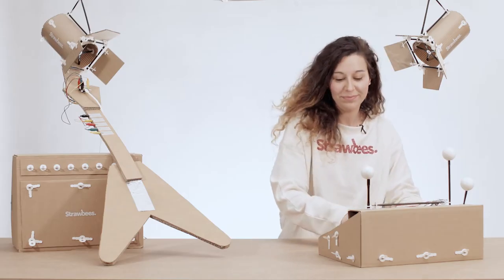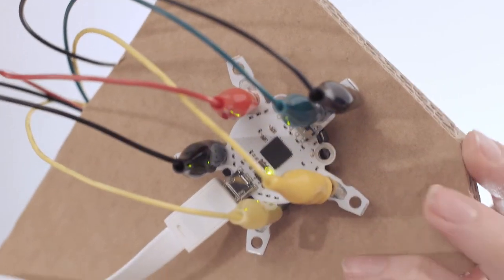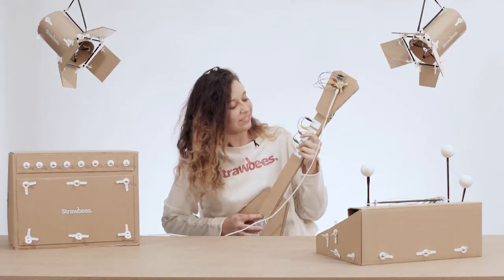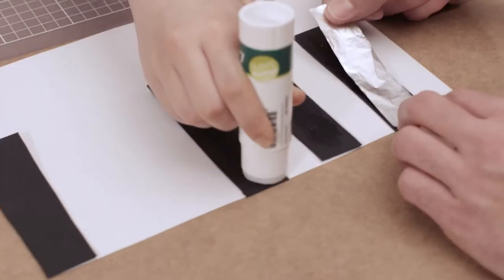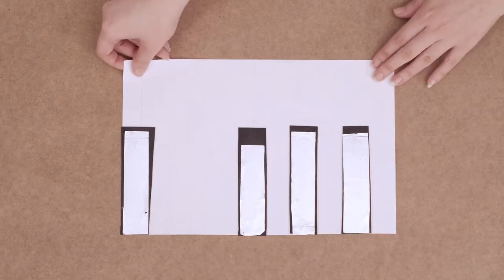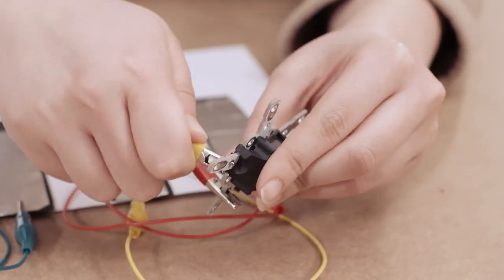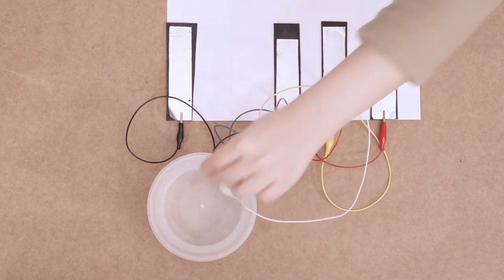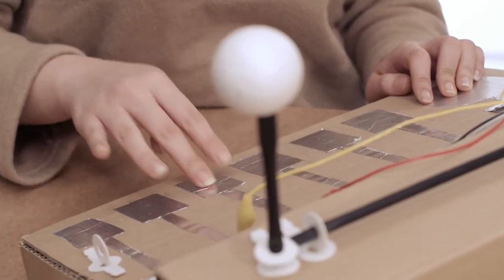Make a Musical Instrument (Quirkbot) by Strawbees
Students rock out to mixing music with their own musical instruments using Quirkbot. Introduce musical concepts of rhythm and melody while students explore Quirkbot's touch sensors as a keyboard playing music from a computer. Attach conductive materials such as aluminum foil and copper tape to make a simple piano then make a synthesizer, guitar, keyboard, and other instruments made from paper and cardboard.

ABOUT STRAWBEES
Strawbees is an award-winning Swedish EdTech company, here to inspire the next generation of inventors. With our building and coding systems, and proven hands-on methodology, teachers worldwide are seeing student engagement soar. Regardless of age or ability, our ecosystem of STEAM learning tools is ideal for developing creative confidence and problem-solving skills of kids everywhere. Dream, create, learn, repeat!